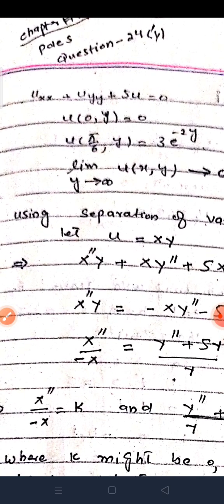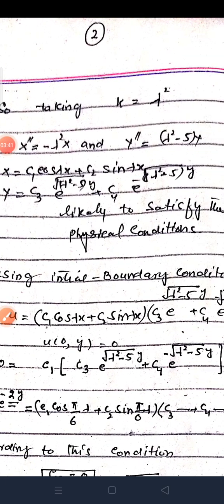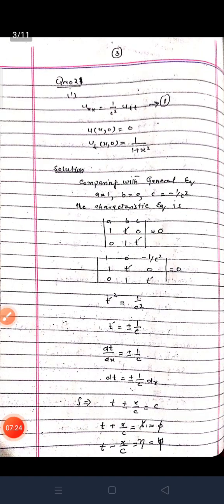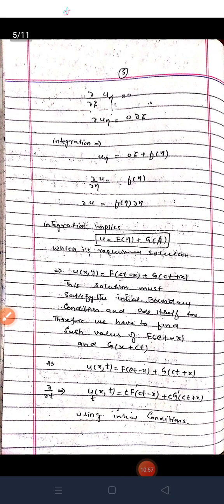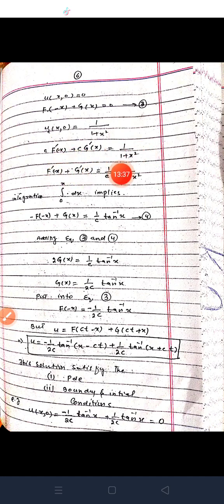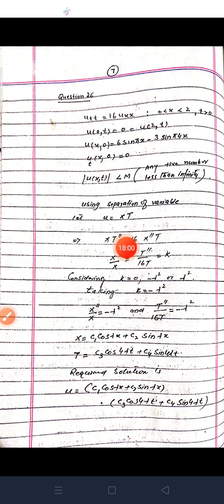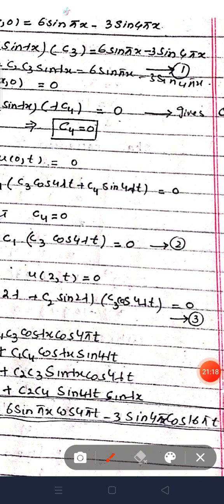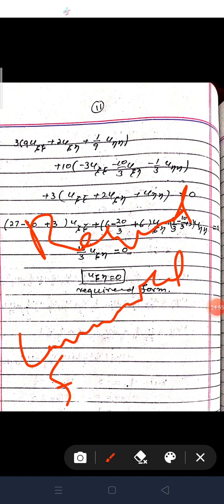separation of variable method+Characteristics equation method+canonical form chapter#1